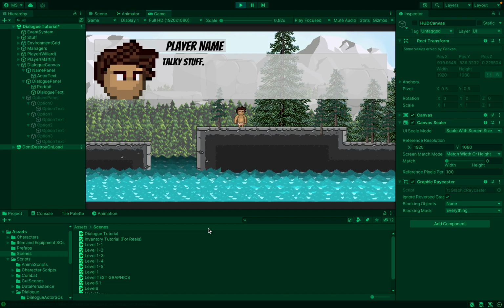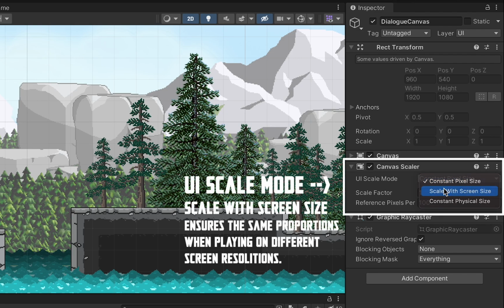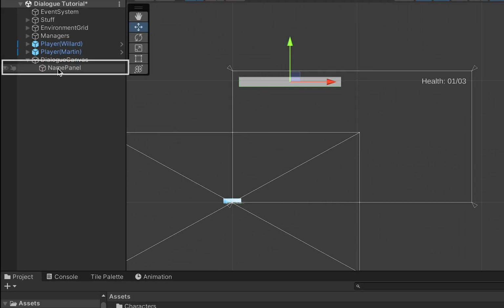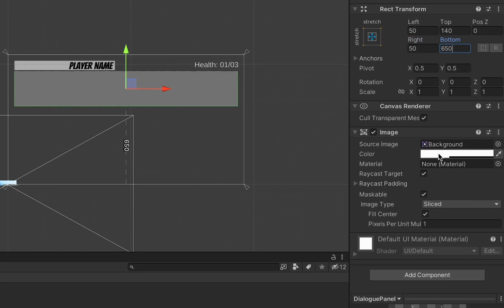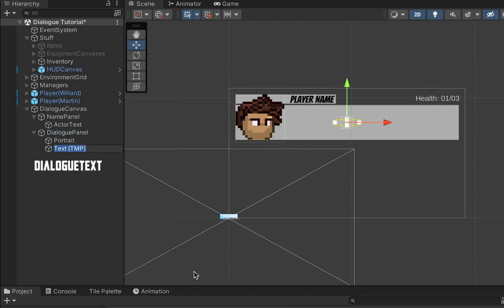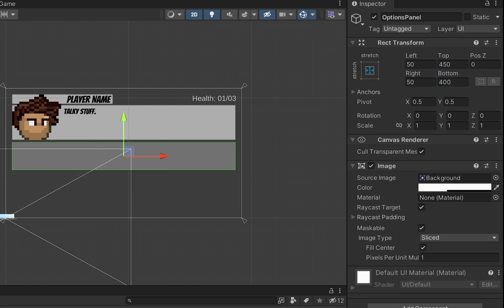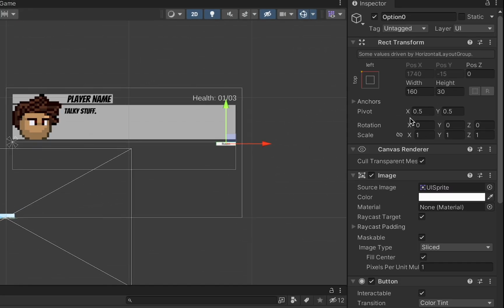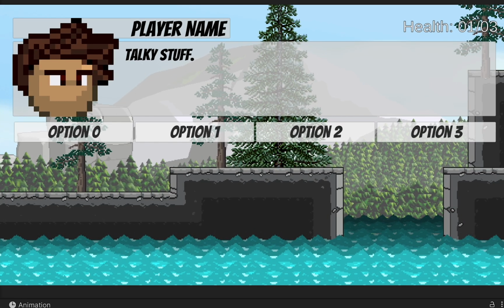1. Advanced Dialogue System: UI and Setup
This advanced dialogue system is designed to be as powerful and user-friendly as possible. By using scriptable objects, the system can create branching dialogue trees with player choice without getting overly complicated and forcing you to file through dozens of scripts.

For now, I plan to release one video each week until the series is complete.

Next Video: Monday, April 3, 2023.

🎼 MUSIC 🎼
Coconut Grove by Hotham